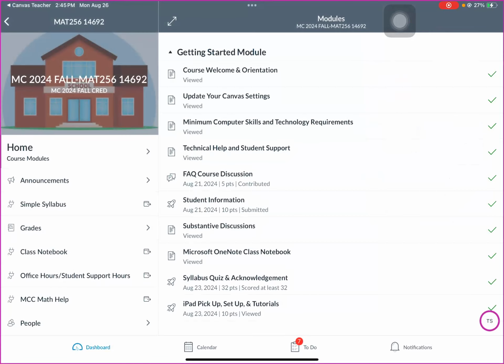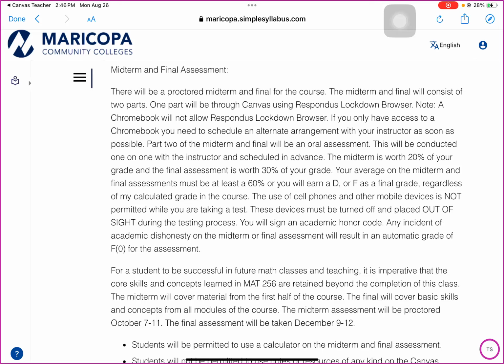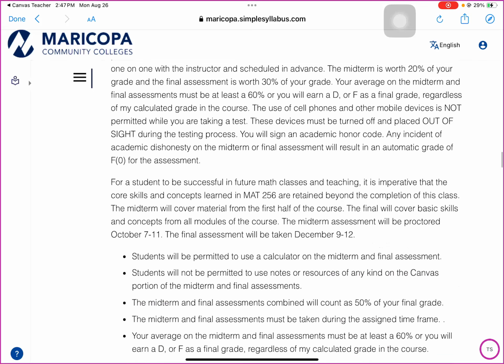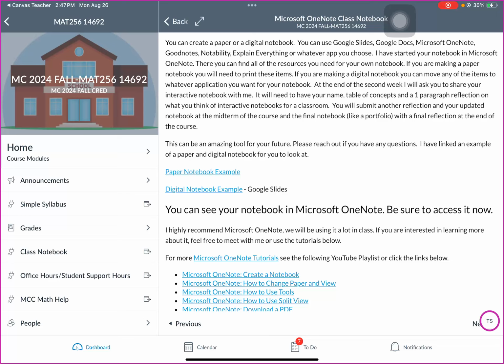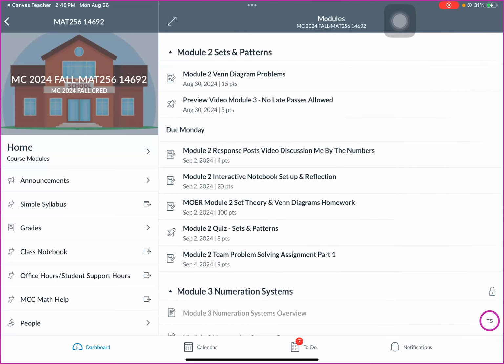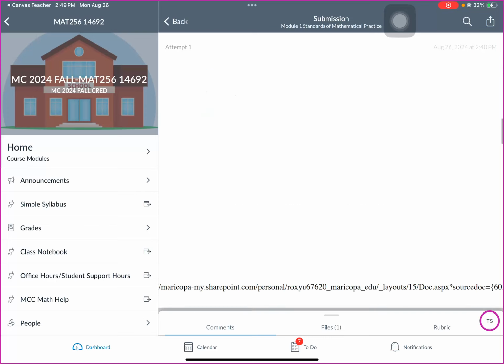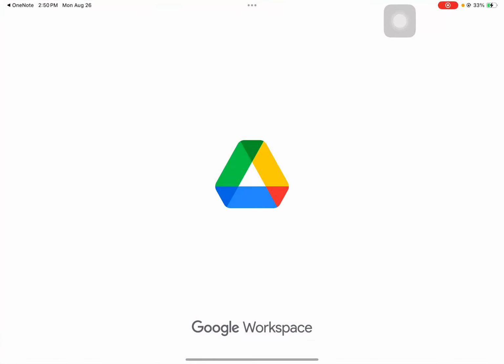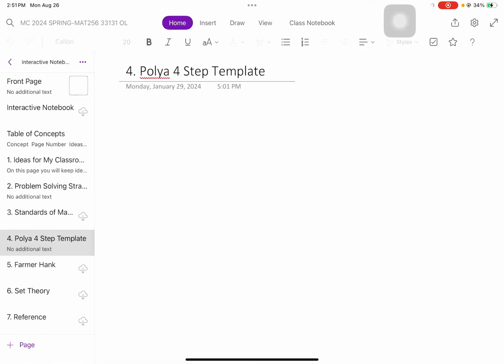Week 2 Clarifications Midterm and Final Etc